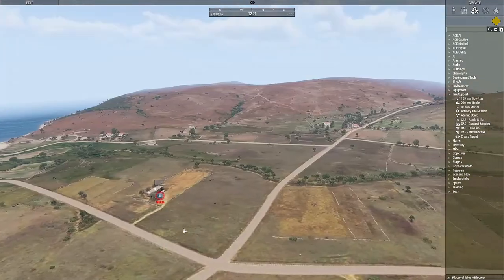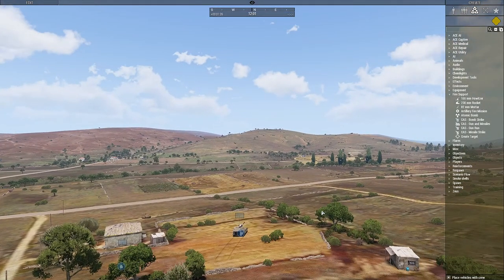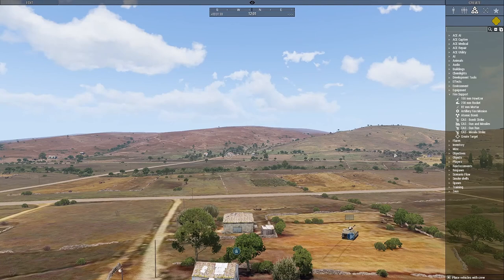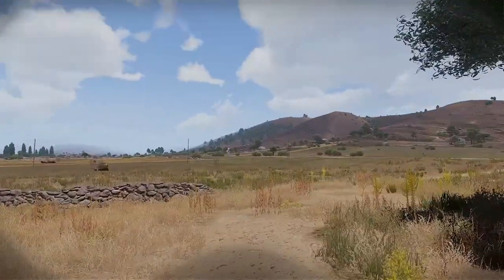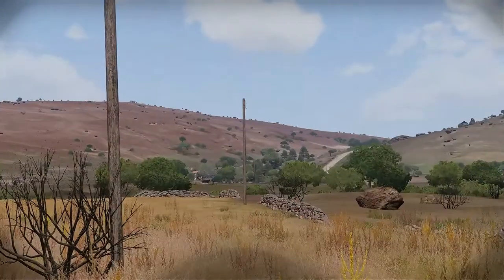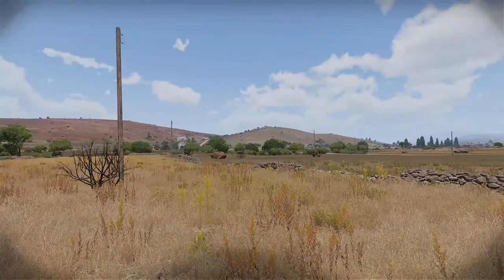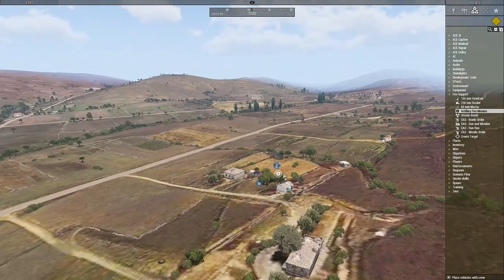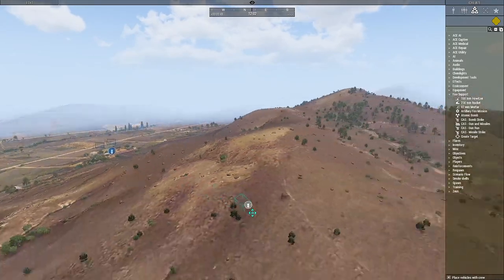Echoes of War - Arma 3 Mod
Arma 3 Sound mod demonstration. Adds a subtle echo effect to artillery, mortar and bombs.

Join Mavericks Discord to play Coop Arma 3 with us